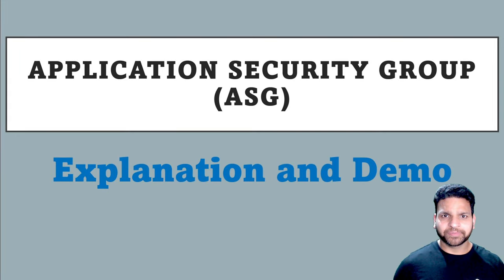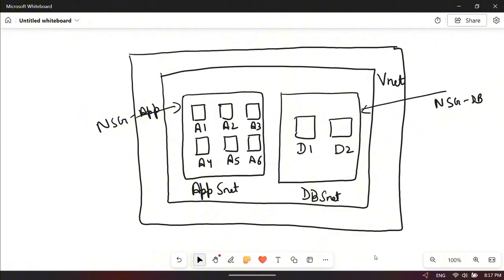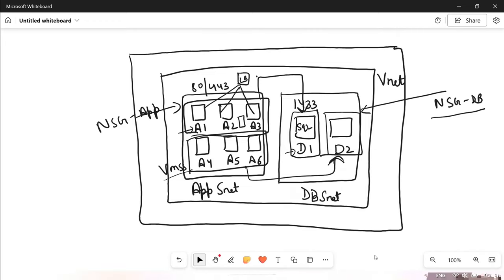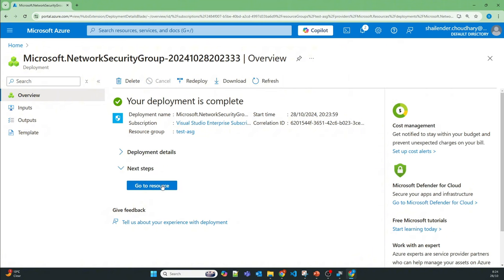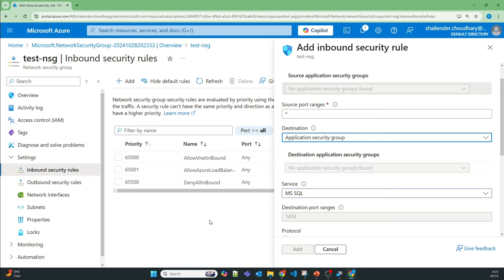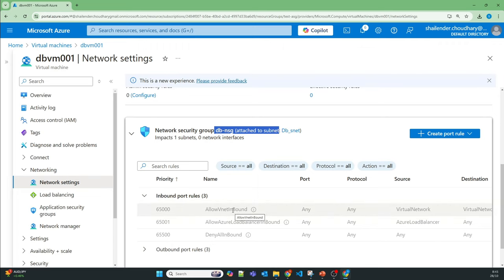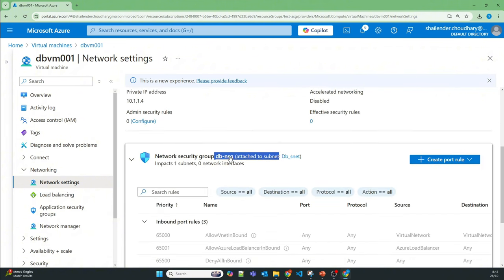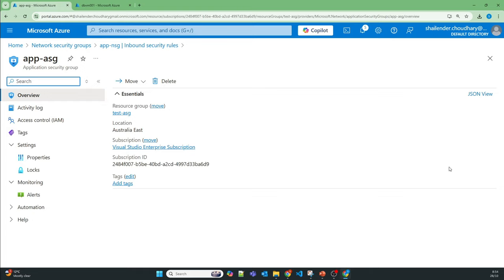Azure Application Security Groups(ASG) Explained: Whiteboard Session & Deployment Demo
In this comprehensive tutorial, we delve into Azure Application Security Groups (ASG) and their role in managing network security. Starting with a whiteboard explanation, we'll break down the concept of ASGs and illustrate how they integrate with Network Security Groups (NSG) to simplify your network security configurations.

Following the conceptual overview, we'll transition to a hands-on lab demo where you'll see a step-by-step deployment of ASGs in a real Azure environment. This practical demonstration will equip you with the knowledge to implement ASGs effectively in your own projects.

What You'll Learn:

The fundamentals of Application Security Groups and their benefits.
How ASGs interact with Network Security Groups to enhance security.
Step-by-step process to deploy and configure ASGs in Azure.

Whether you're an IT professional, a student, or someone keen on expanding your Azure skills, this video is designed to provide clear insights and practical guidance.